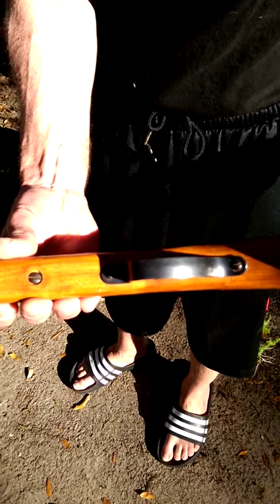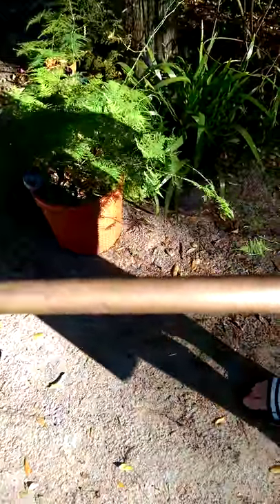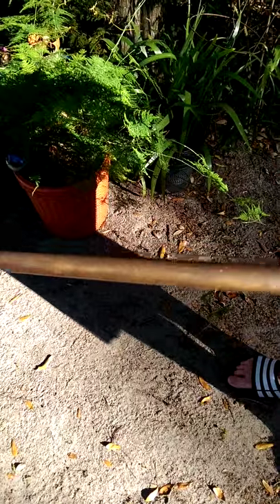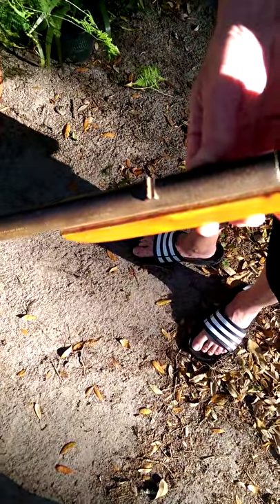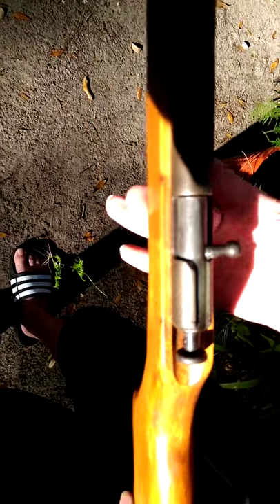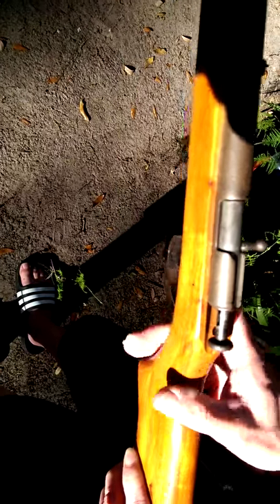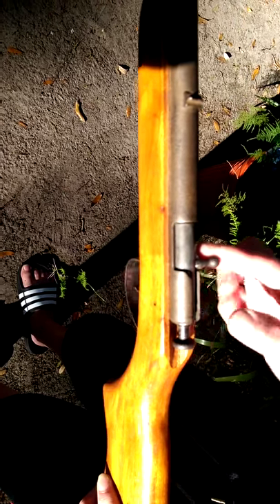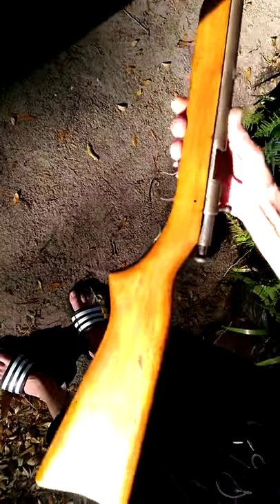Winchester Model 58-short part 1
Condition of rifle. The rifle has been stored for many years. I was told never to touch (do anything) to the barrel. I don't know if this is true? I could have oiled up the barrel to make it "look good"? Is there any kind of restoration that can be done professionally? This rifle I was told was worth $800- $1000 in good graded condition. I have not had it graded but all my local gun shop's say it is the best one they have ever seen. Especially the stock. I could not find any online as good of condition as this one. I'm not saying there isn't. Questions or comments are appreciated.